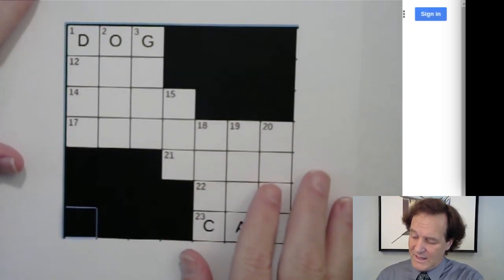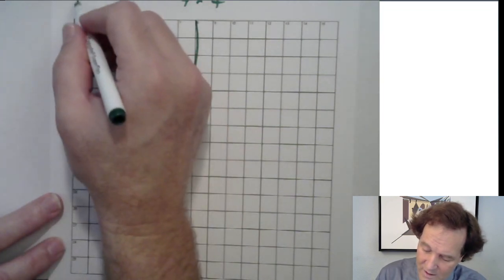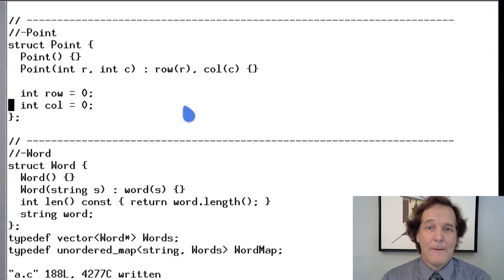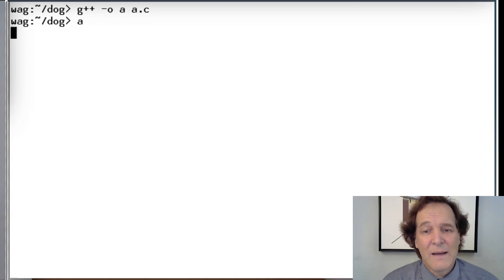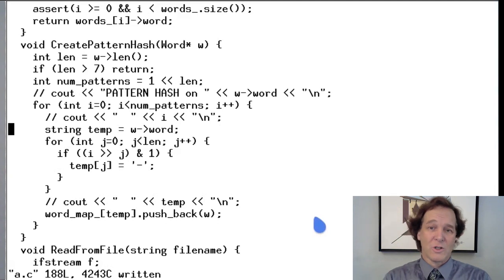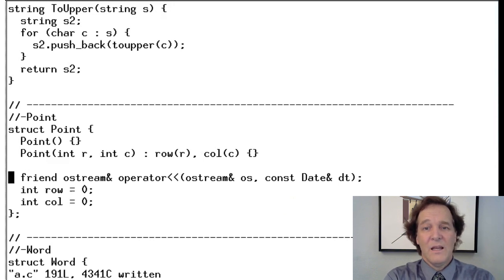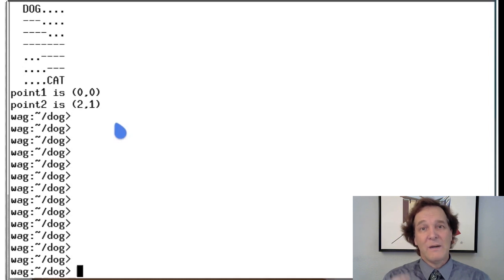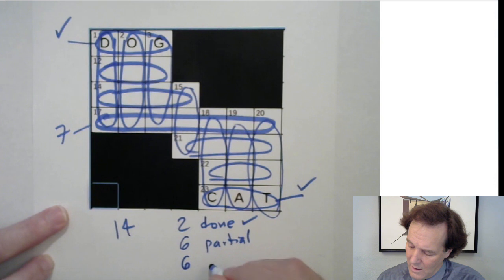Coding for Crosswords Module 13: Points and Spans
00:00 - Intro
01:28 - choice of origin
03:45 - Point class
11:26 - ofstream operator print
12:33 - friend
18:37 - Span class